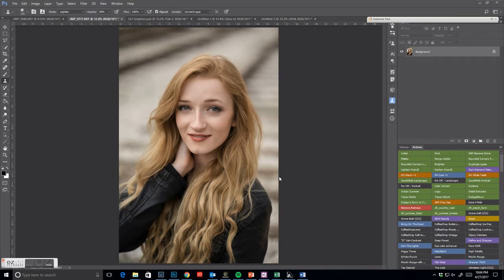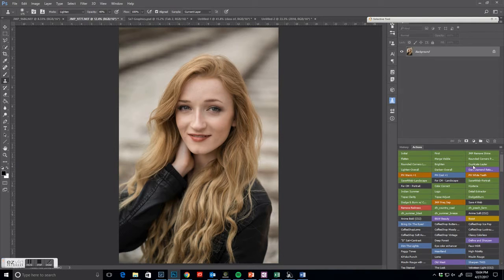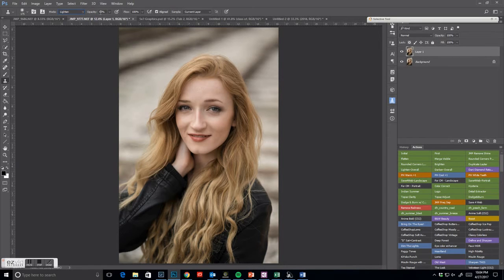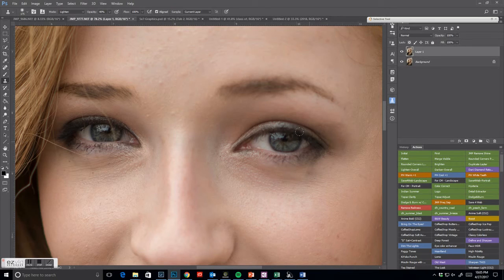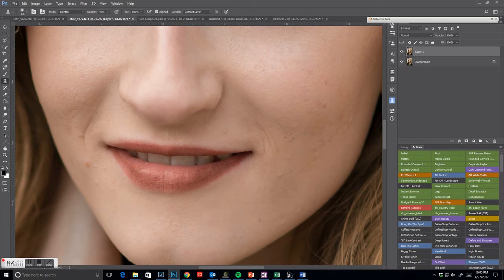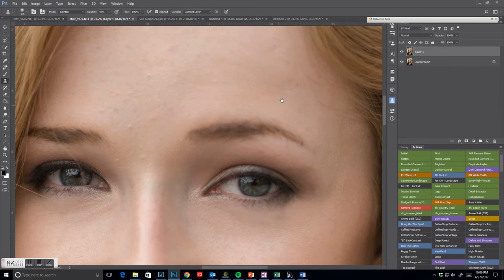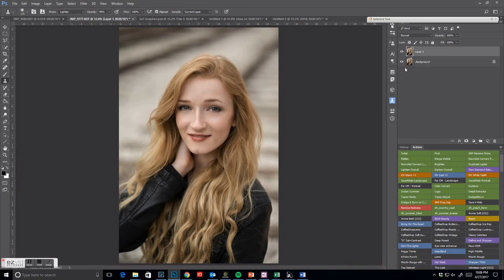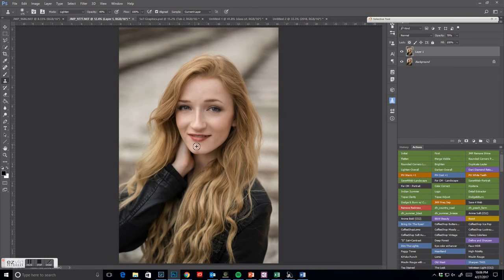Lightening dark circles under the eyes